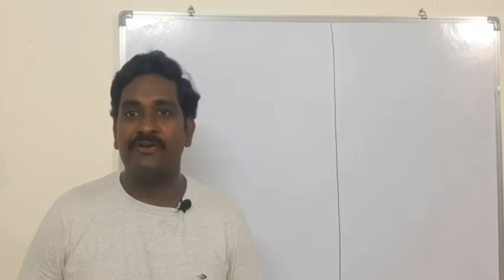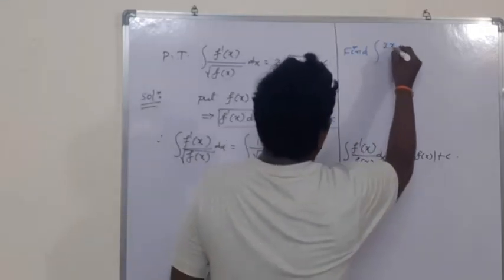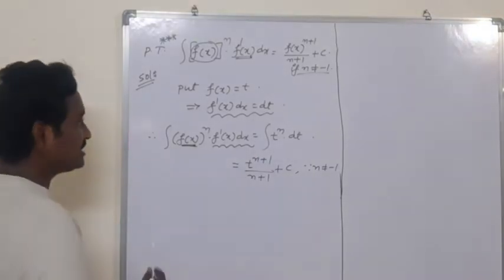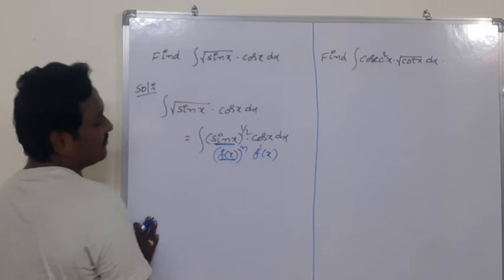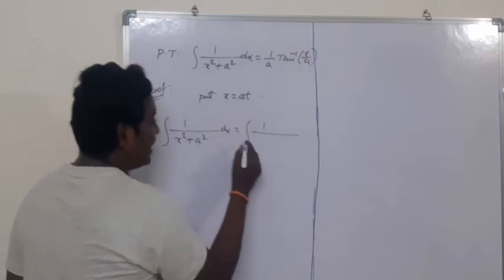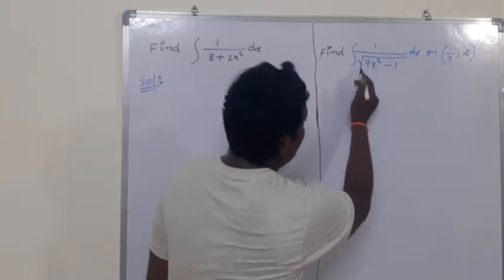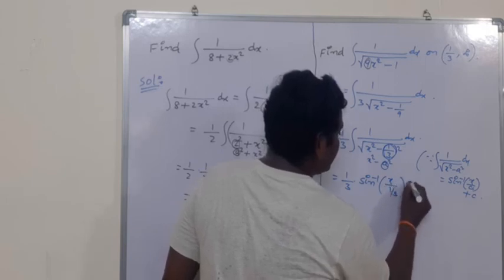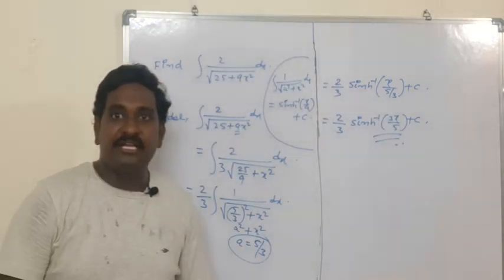11. FORMULAE ON INDEFINITE INTEGRATIONS USING SUBSTITUTION METHOD.